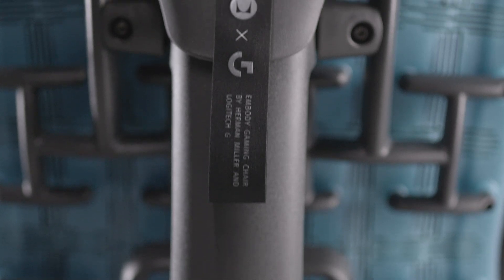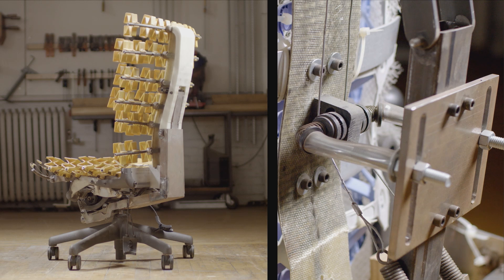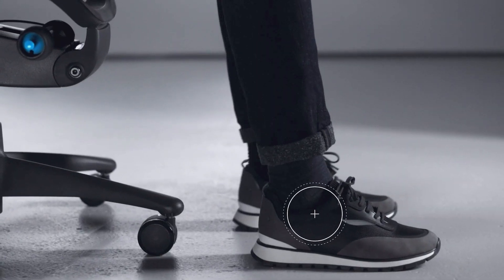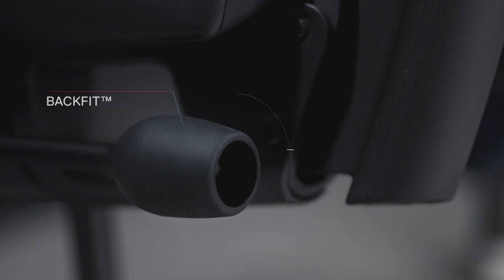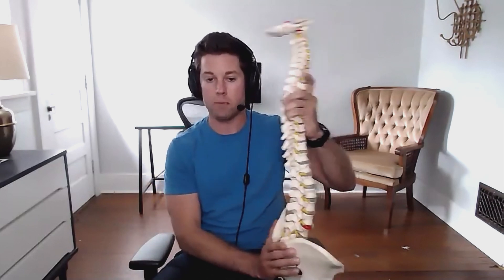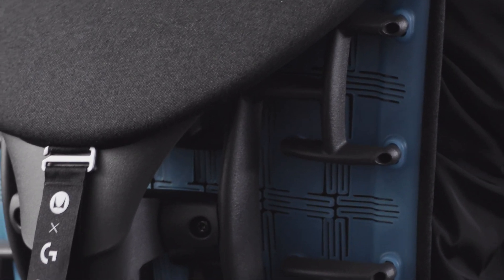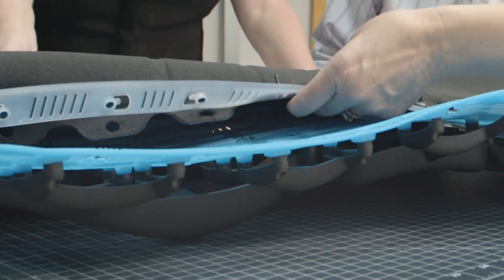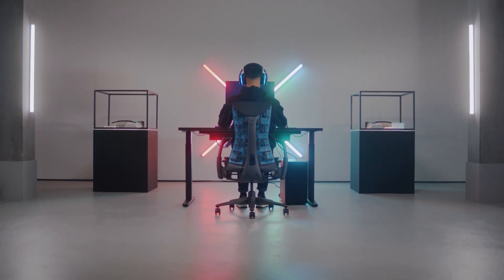Herman Miller x Logitech G Embody Gaming Chair: Keep Playing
Herman Miller and Logitech G bring an unprecedented advancement to the gaming chair arena. Designed for gamers, Embody Gaming Chair is engineered to eliminate fatigue, improve posture, and enable players and esports pros to game better.